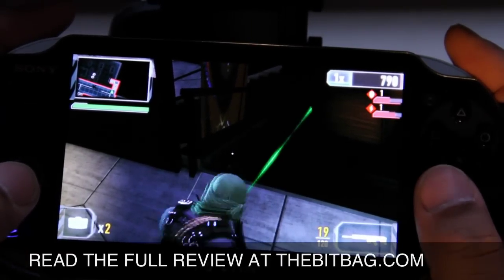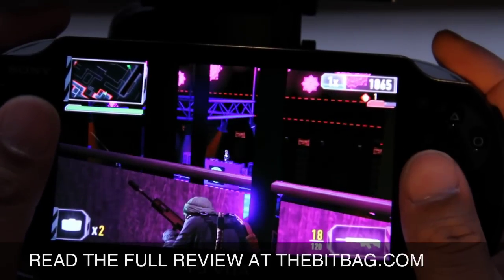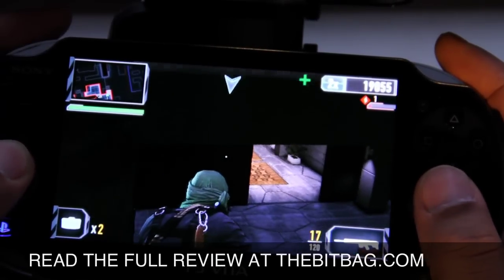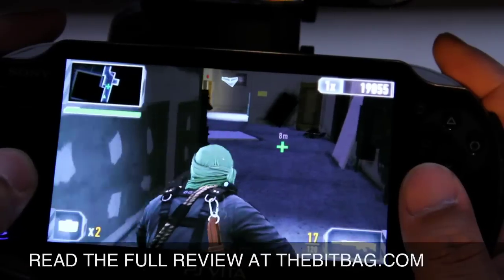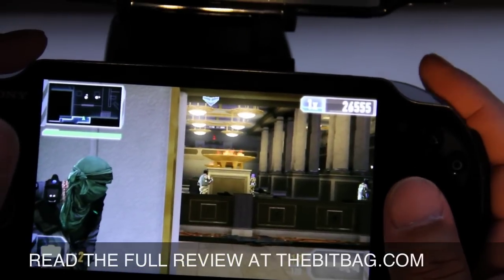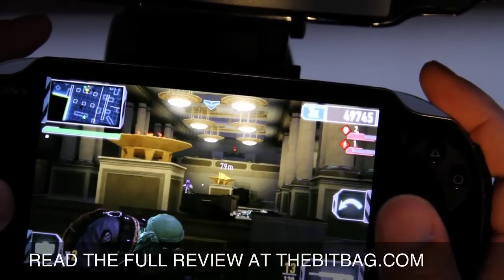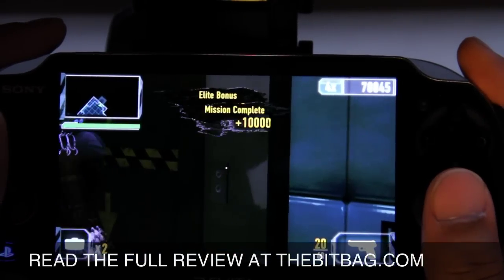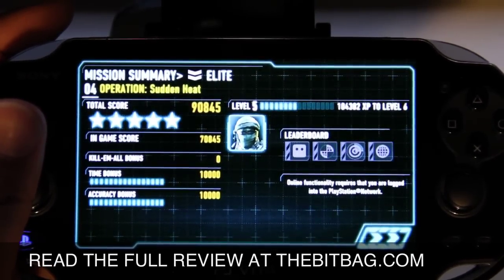Unit 13 Quick Review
Turn Volume down!!
Turn volume down!!!
Sorry for the sound thought my plugged in mic was recording not the ipad.